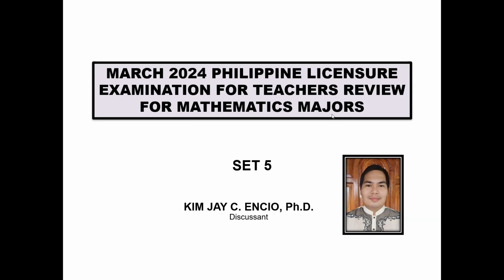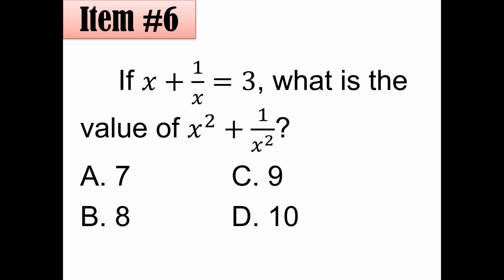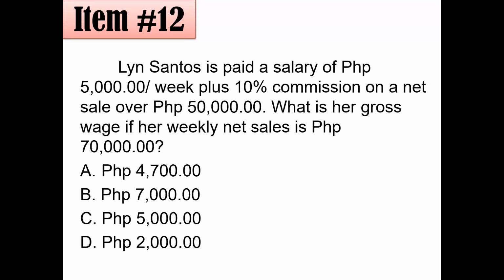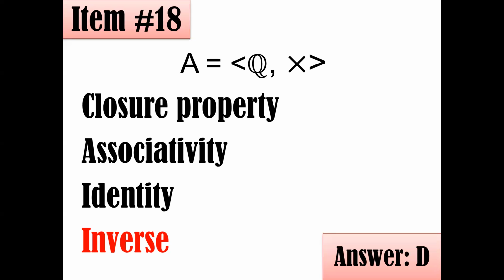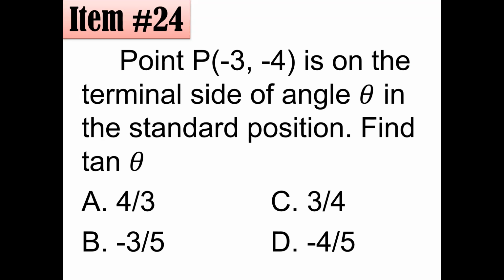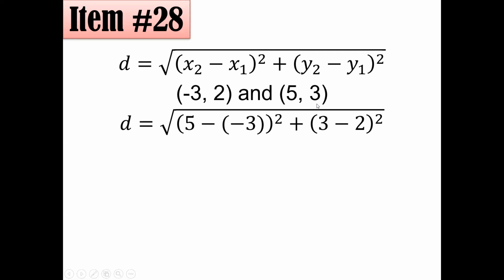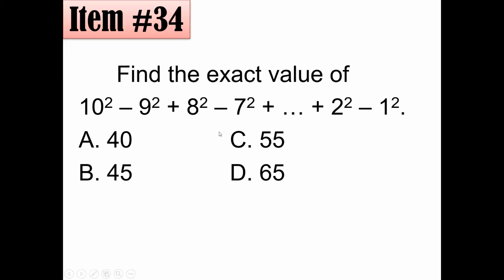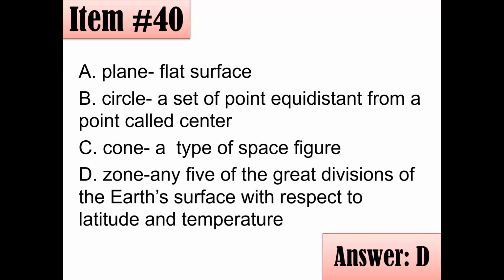MARCH 2024 LET REVIEW FOR MATH MAJORS (SET 5)